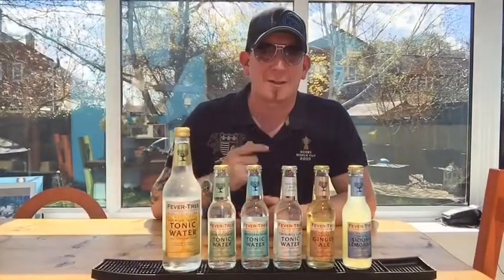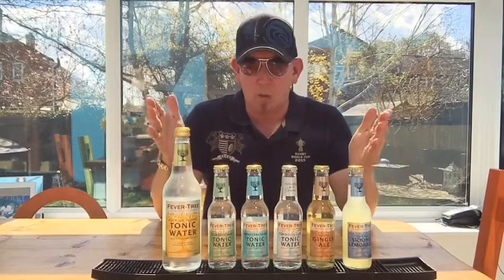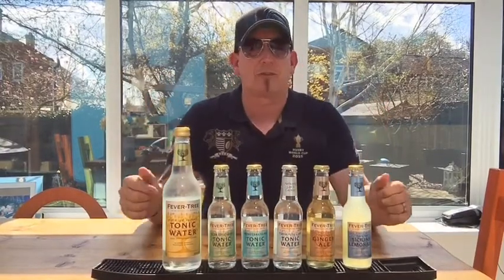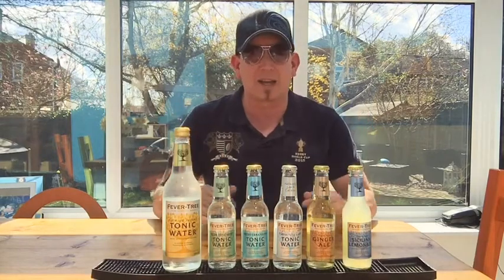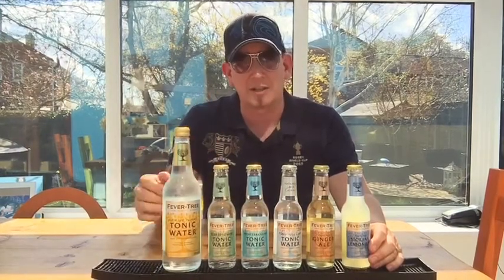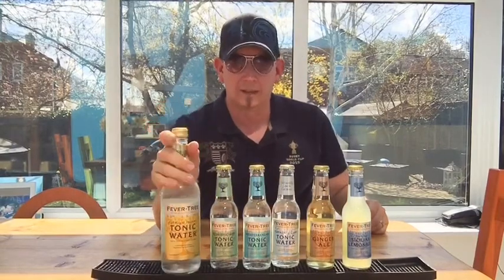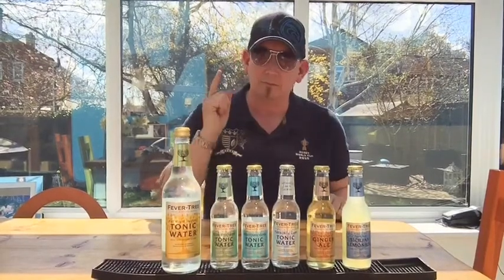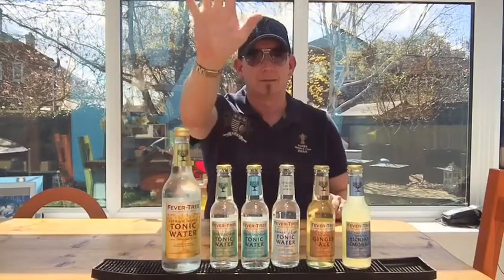Fever Tree mixers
We only stock the very best mixers at Blue Frog Bars.

A cow walks into a bar.

Blue Frog Bars provide beautiful boutique bars for very special events.

This is without a doubt, the most exceptional mobile bar package in the country - And it's genuinely free!

FULL BARS - GIN BARS - DRY HIRE

COCKTAIL BARS & COCKTAIL MAKING CLASSES

What do you get when you hire a full bar from Blue Frog Bars?

Included as standard:

    Free to hire
    No hidden charges.
    No minimum spend policy.
    Visually stunning front and back bars.
    A huge range of drinks, that include over 140 different spirits.
    High street drinks prices.
    Fabulous friendly staff.
    Unlimited service time with full bar hire.
    Free bar snacks.
    All bar sundries.
    Glasses, either plastic or real.
    Alcohol licence with fee paid by us.
    Bar coolers.
    Ice.
    Garnishes.
    Full Public Liability Insurance.
    Mobile phone charging facilities.
    Apple Pay & all major credit & debit cards accepted. (Subject to a good 3G signal being available.)
    One amazing experience!

"Anyone out there looking to hire a bar, do not even hesitate in using Blue Frog."

"TOP CLASS."

Dominick & Mary-Anne
(Irish wedding for 165 people)

Blue Frog has a proven track record of providing a premium bar service which exceeds our client’s expectations and you can read many of our client’s wonderful comments on our website testimonials page.

The team at Blue Frog Bars looks forward to hearing from you.